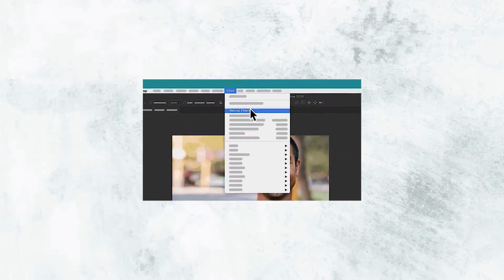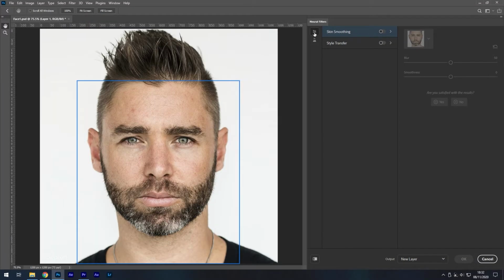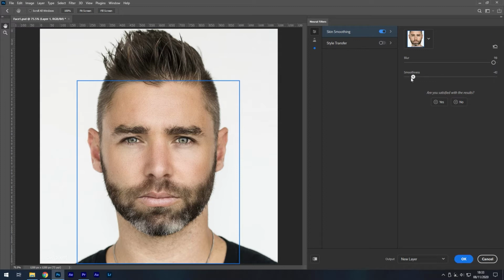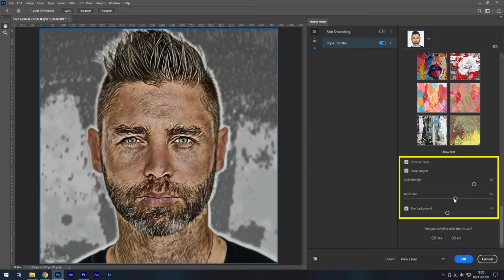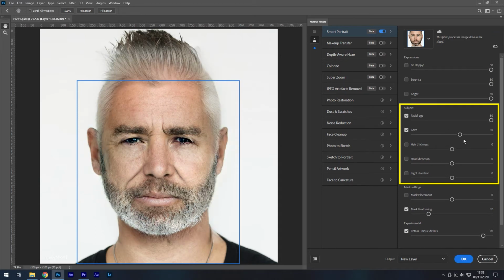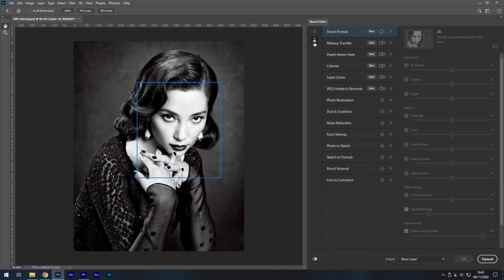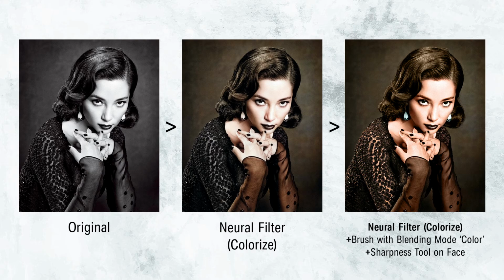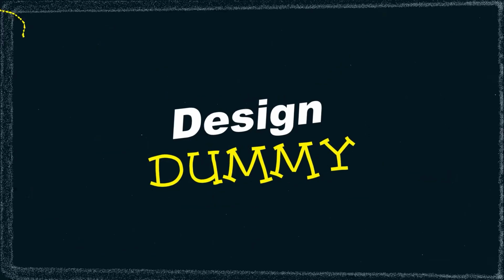Neural Filters in Photoshop - Adjust Facial Features with AI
Photoshop's update includes Neural Filters which is powered by the Cloud and Artificial Intelligence. This is a first look at the best and worst features with a brief explanation of how they work.